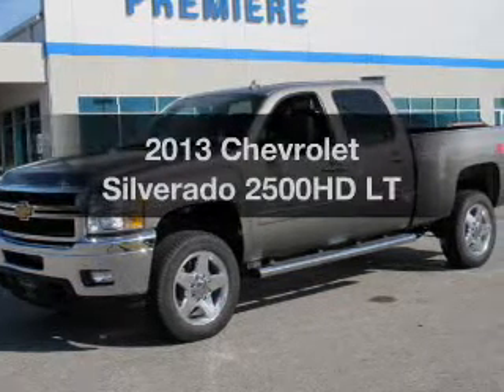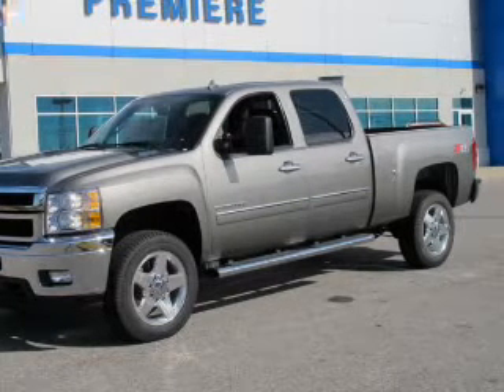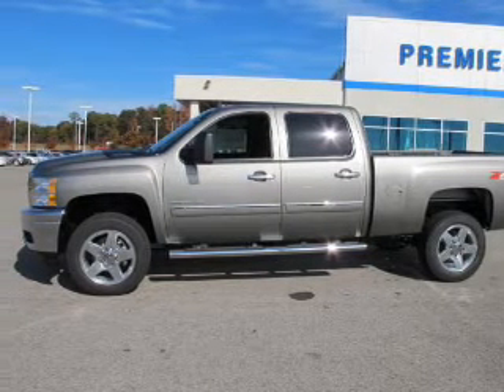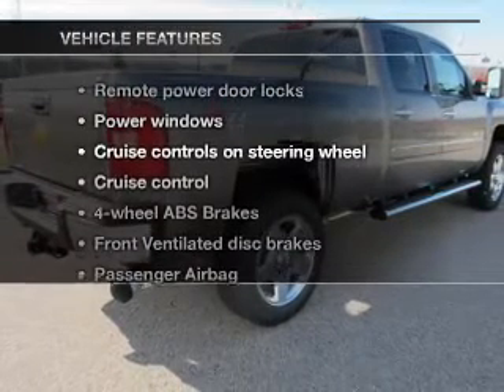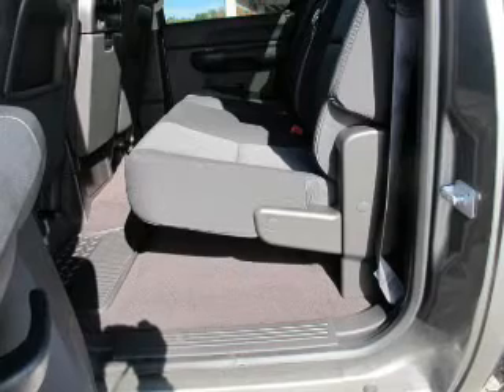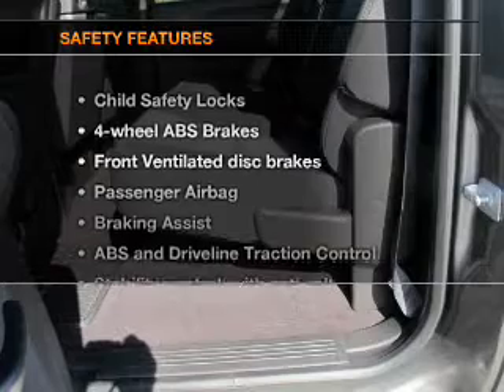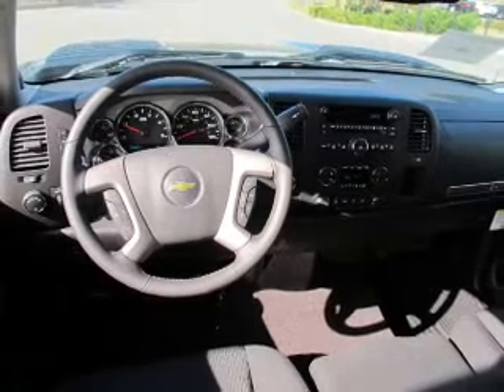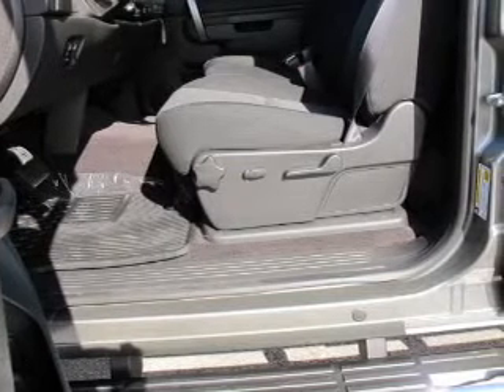2013 Chevrolet Silverado 2500HD - Bessemer AL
Year: 2013
Make: Chevrolet
Model: Silverado 2500HD
Trim: LT
Engine: 6.6 liter 8 cylinder 32 valve
Transmission: 6-Speed Automatic
Color: Gray
Mileage: 3
Address:
4990 Premiere Parkway